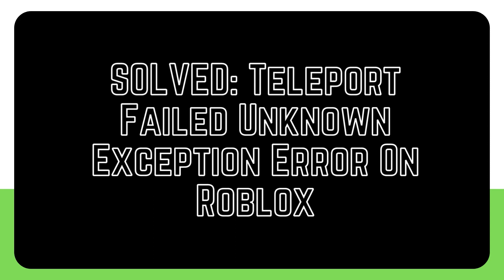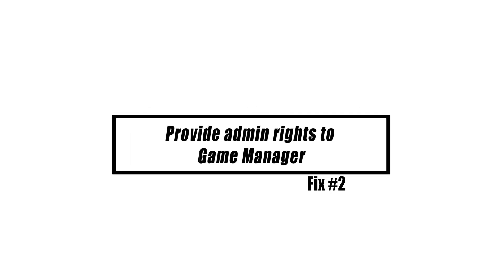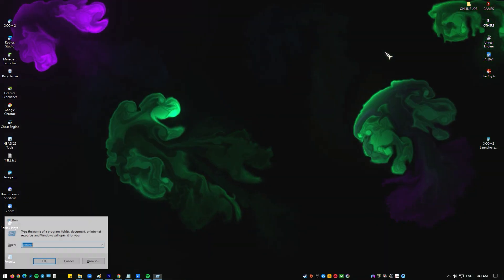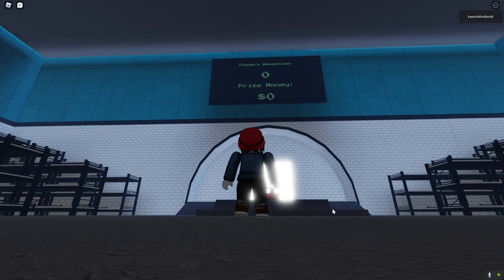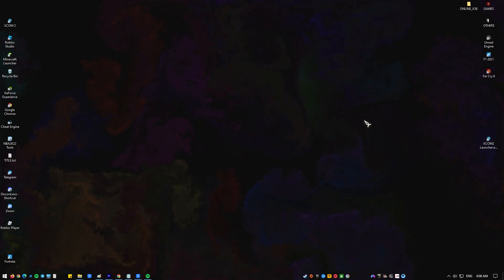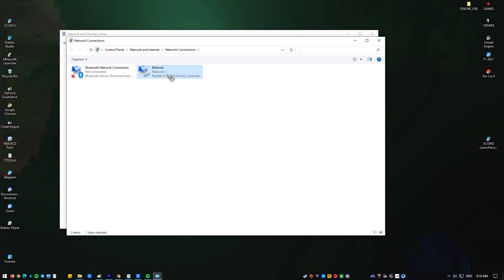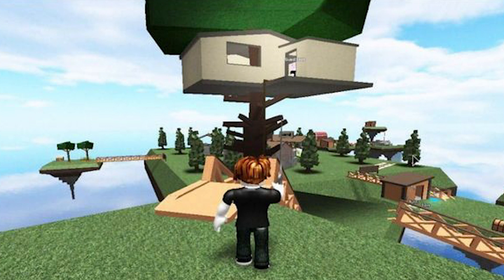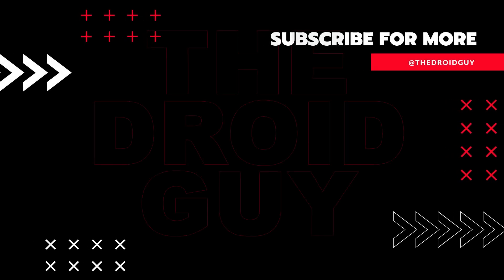SOLVED: Teleport Failed Unknown Exception Error On Roblox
"Teleport Failed Unknown Exception" error is one of the frustrating errors that players have reported experiencing when playing Roblox, and there have been a number of reports of it throughout the years. If you’re experiencing this same exact error and you have no idea how to deal with it, this video is for you.
The solutions in this guide applies if you’re getting any of the following specific error codes in Roblox:
Roblox Error Codes 772
 Roblox error codes may be caused by a few different things at any one time. Therefore, it should not come as a surprise that the majority of the tutorials available on the internet pertaining to this problem discuss a variety of potential fixes. Teleport Failed Unknown Exception

If you are receiving a Roblox error code that states that you were unable to teleport, the following are some potential solutions that you may try: